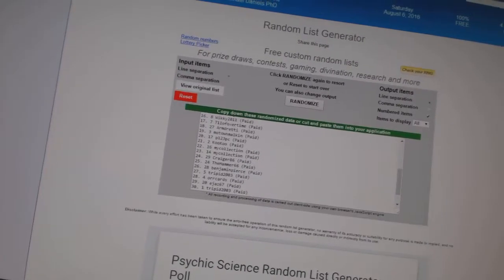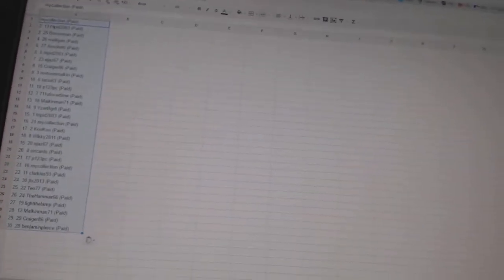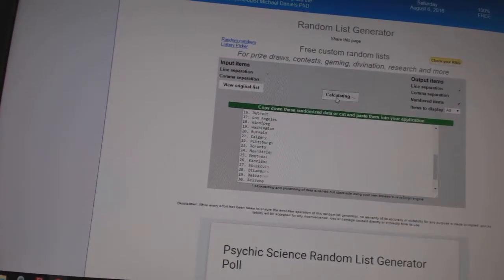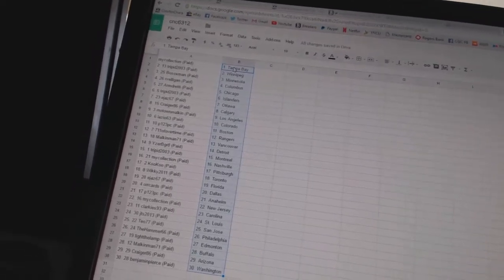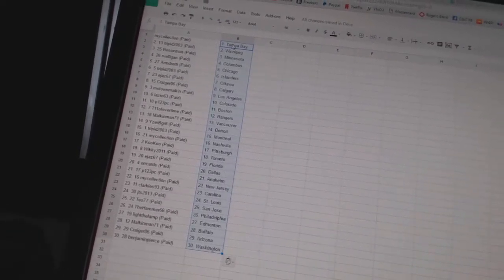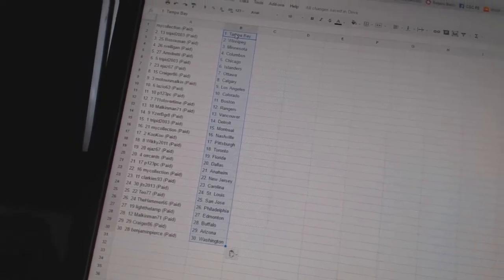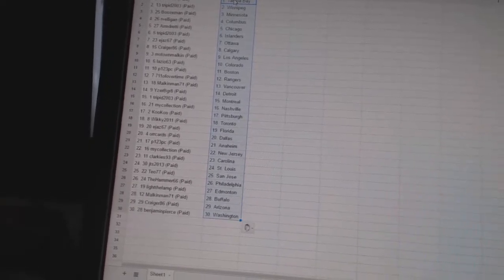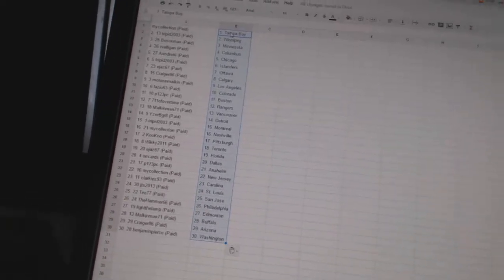C&C #6312 Team Randoms